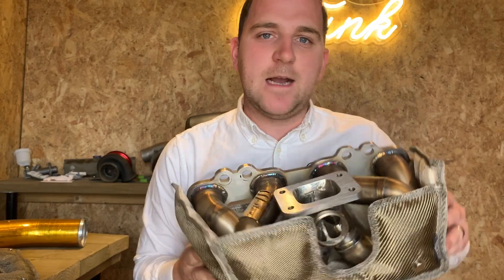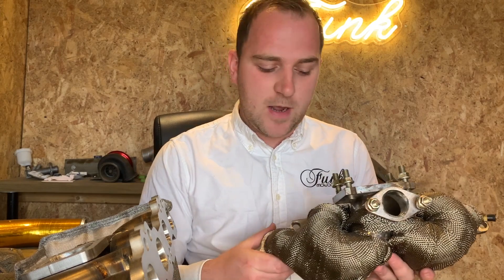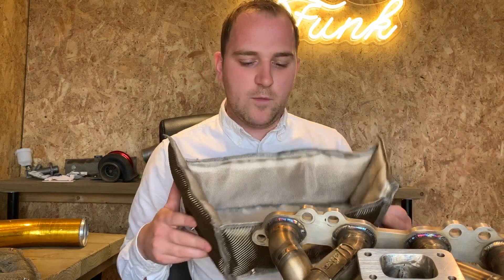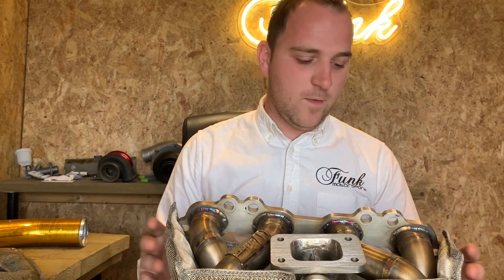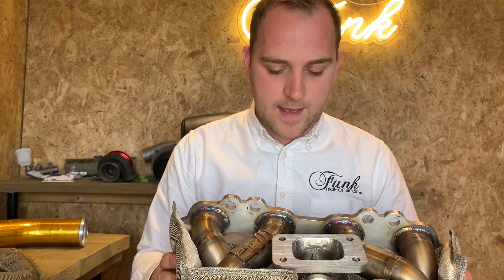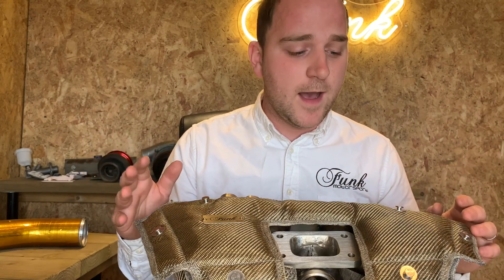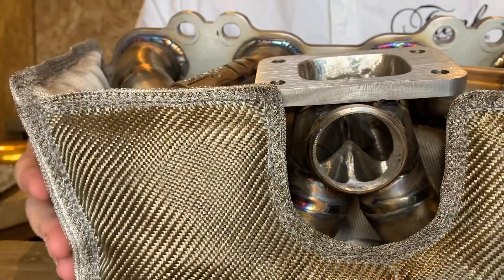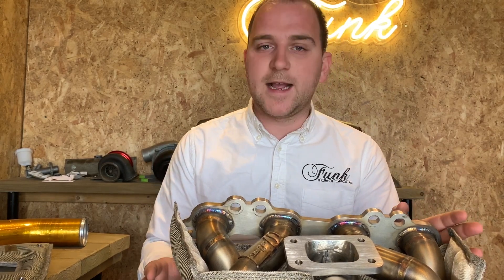What is a Manifold heat Blanket? | SR20 Blanket | Funk Motorsport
A manifold blanket works in a very similar way to a Turbo Jacket on a high performance car. After all, they experience very similar conditions to turbos. Both have High flowing exhaust gas through them and both emit high temperatures and heat energy. This hot surface area can over time cause external component issues or boost creep, even failure. By insulating the manifold you help to reduce heat soak in the entire engine bay, lowering air intake temperatures, accelerating gas flow, and protecting vital components nearby.

This specific manifold blanket is intended for fitment with the SR20 manifold blanket, which you can find here: